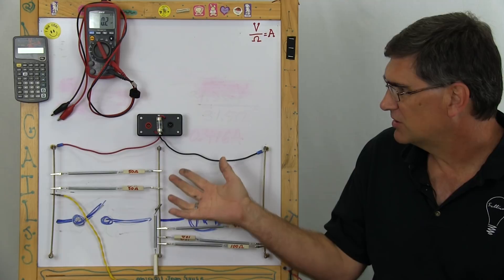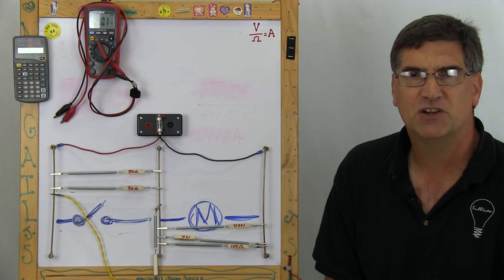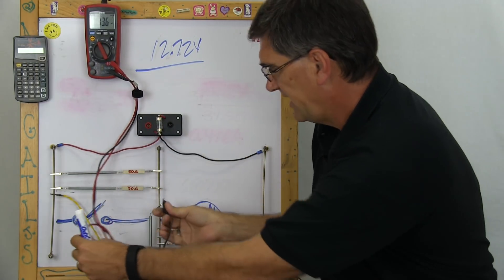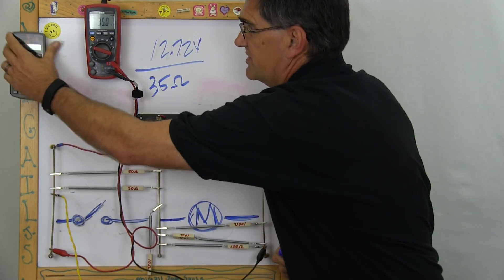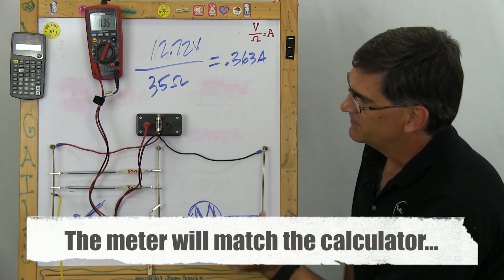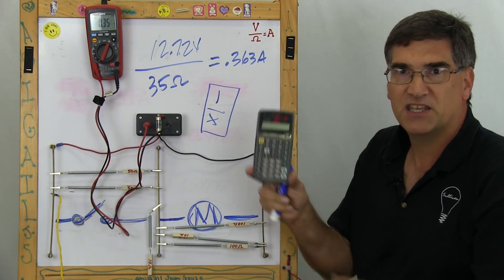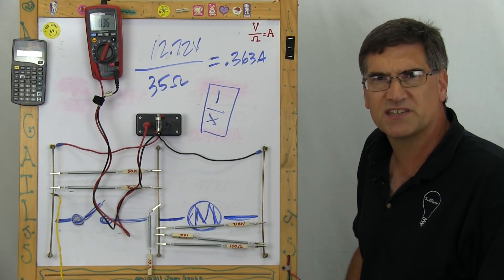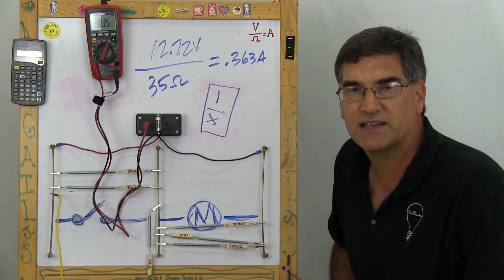Teaching Ohm's Law to Techs - Part 3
(I have NO idea what happened to the color...) This is the training board and the method I believe is the best, hands-on way to teach the concept of Ohm's Law through meter reading, schematic reading and basic components. The math comes last - and usually without any effort at all.